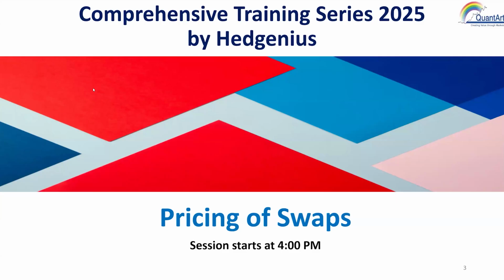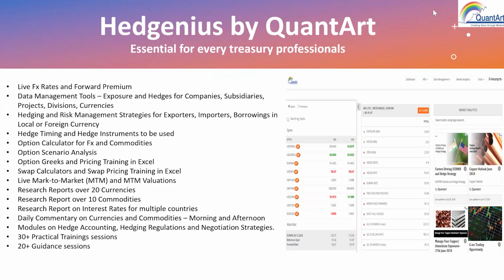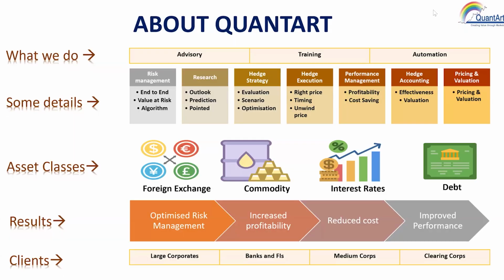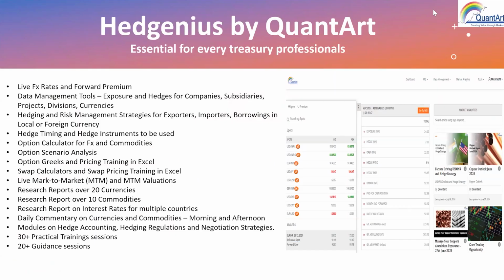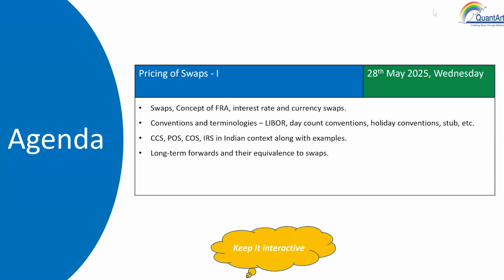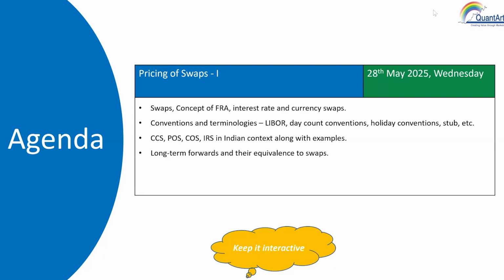Introduction to Swaps